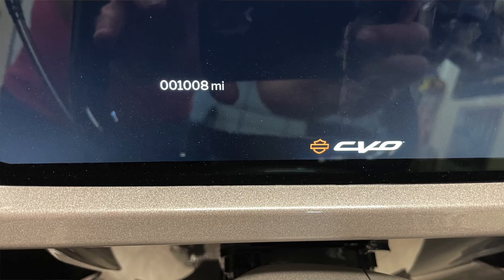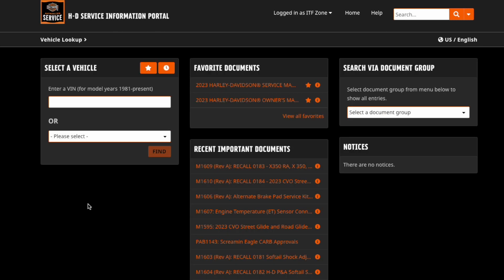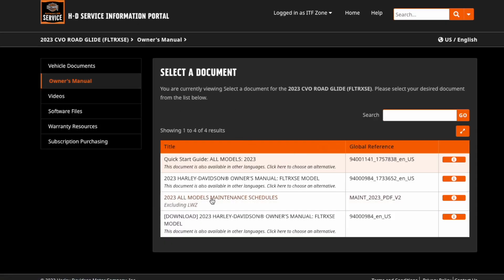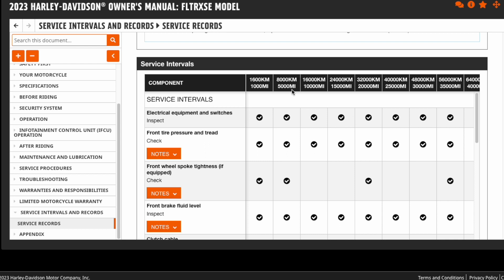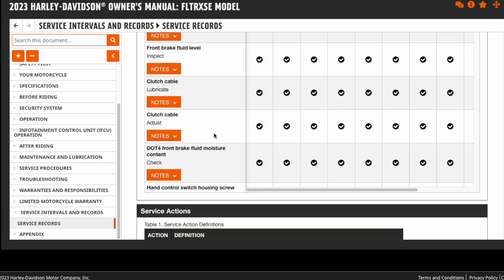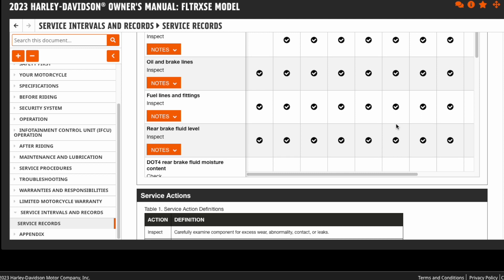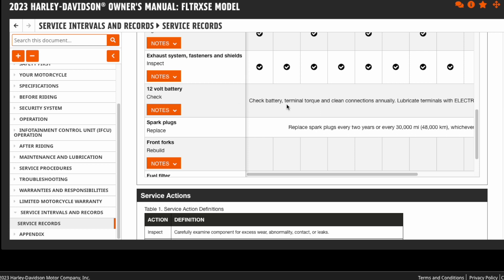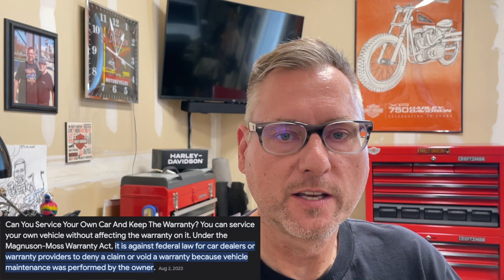Harley 1k Service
Join me as we look at the Harley 1k Service on my CVO.